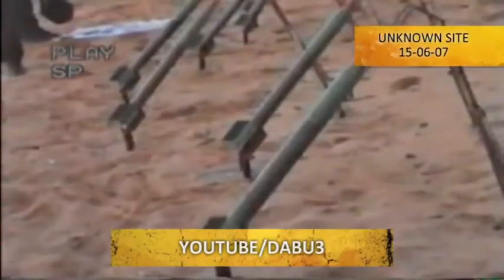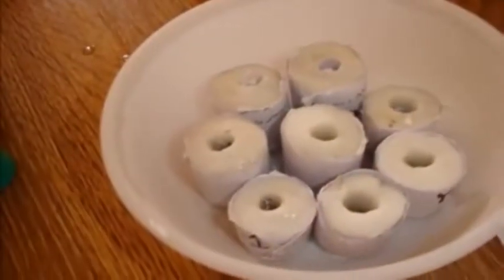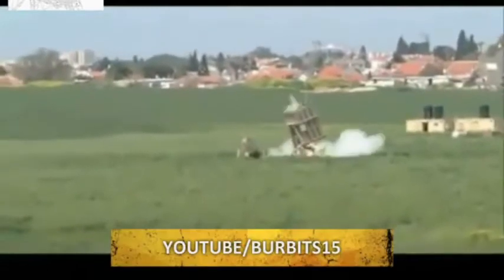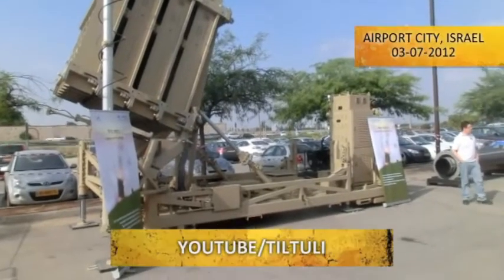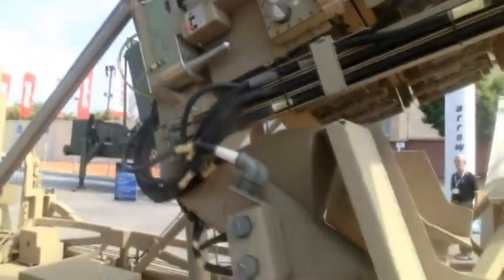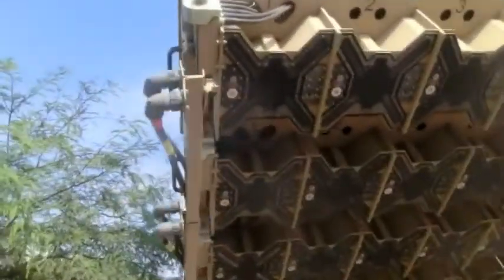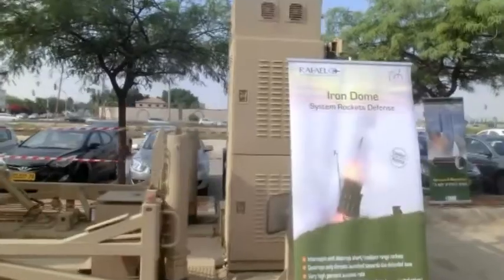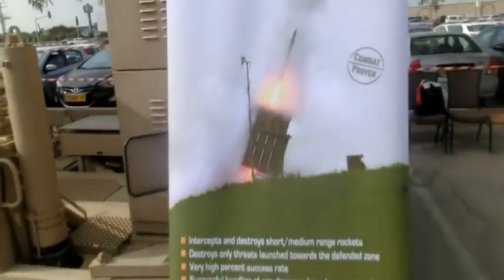Israel Iron Dome shoots down Hamas Rockets